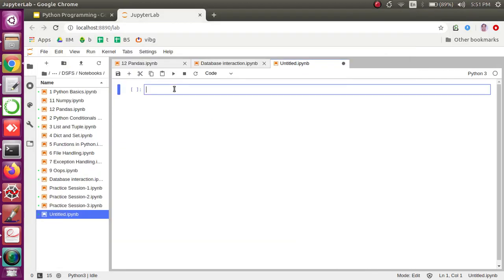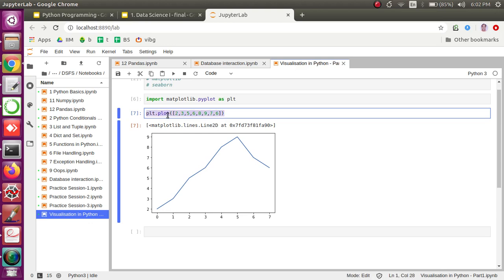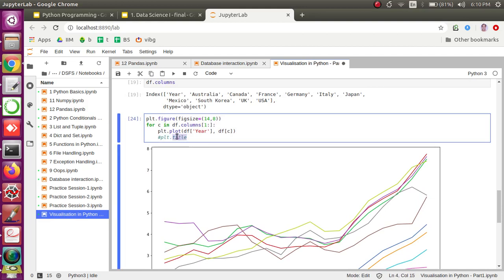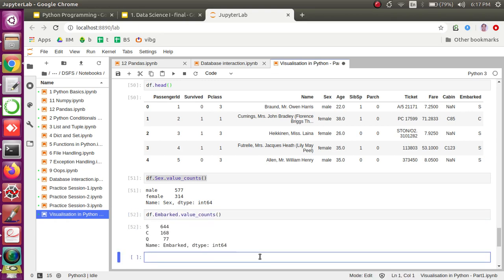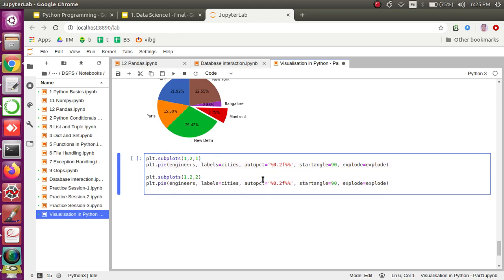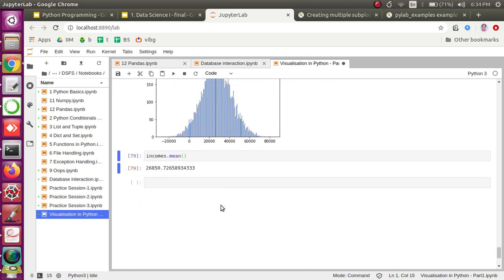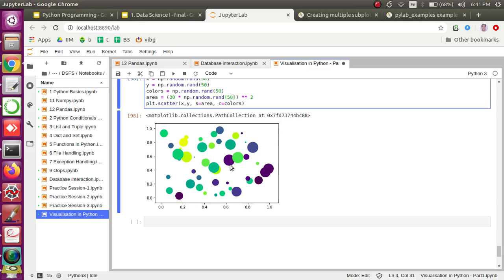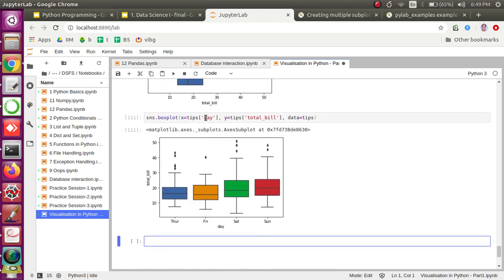18 Visualisation using Python part1